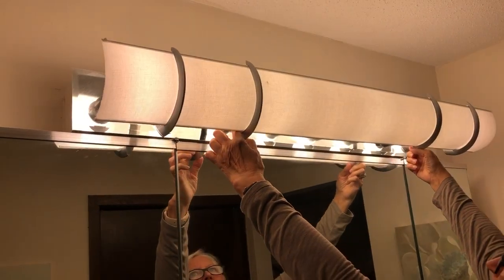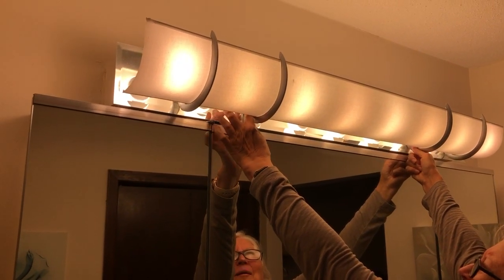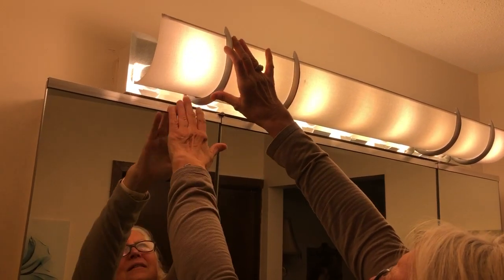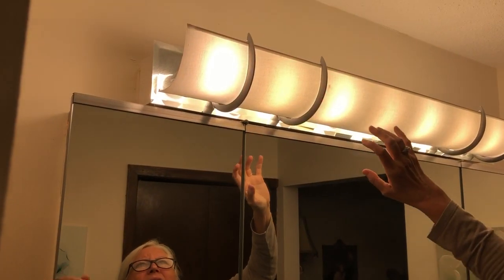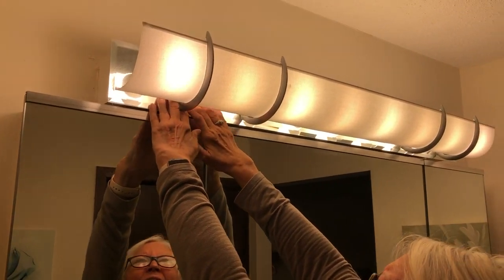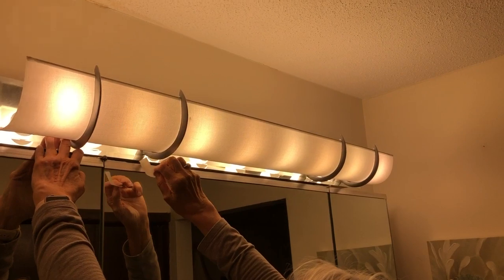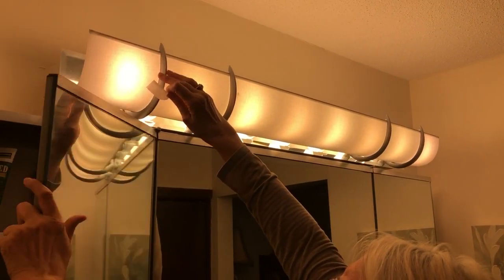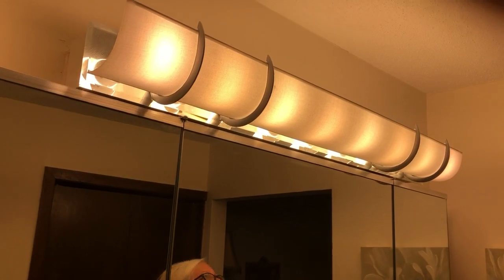50" EzLightWrap shade install showing medicine cabinet adjustments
These fit even over medicine cabinets or the ones with attached lights. This is a short (not very professional!) clip to quickly show how these are now being attached with a mix of Velcro and glue strips. IF you order July 2023 on - you are sent a mix. Two inner brackets are with Velcro, two outer brackets with "Gorilla" glue strips. IF you are adding on a medicine cabinet light, be sure the brackets are up high enough to clear cabinet doors before pressing on tight! See additional videos on this!